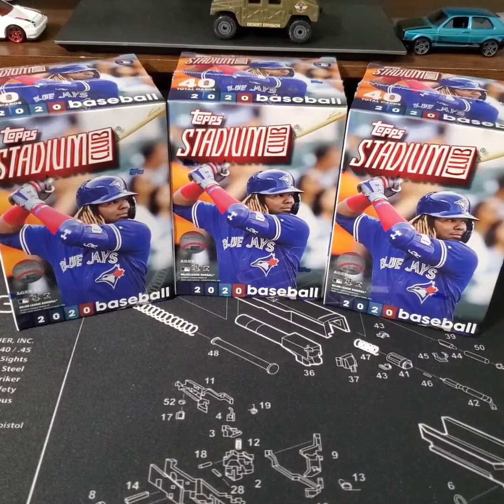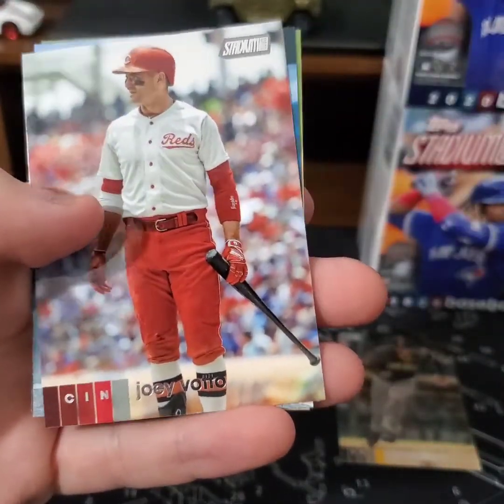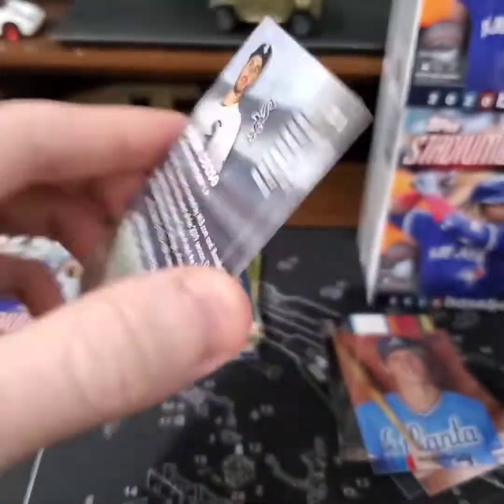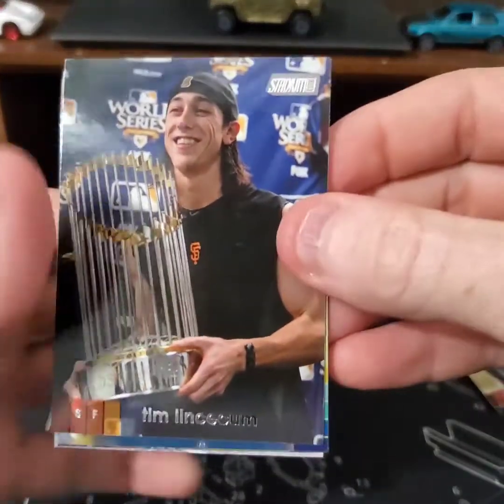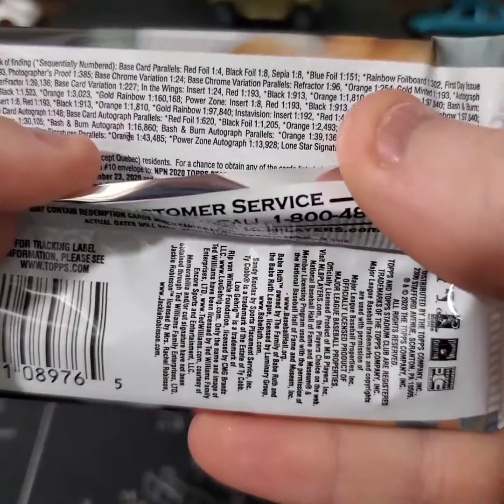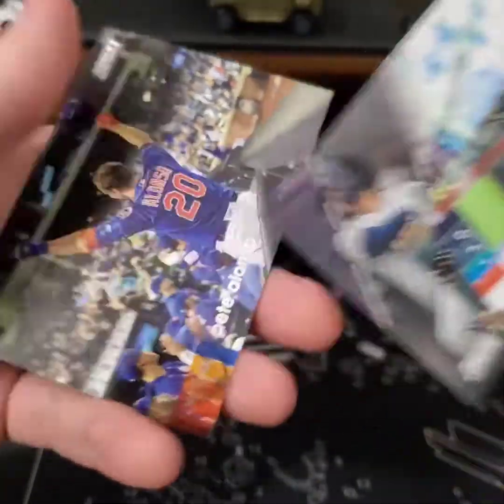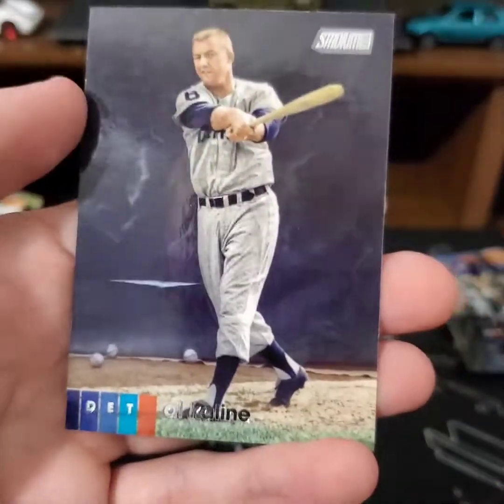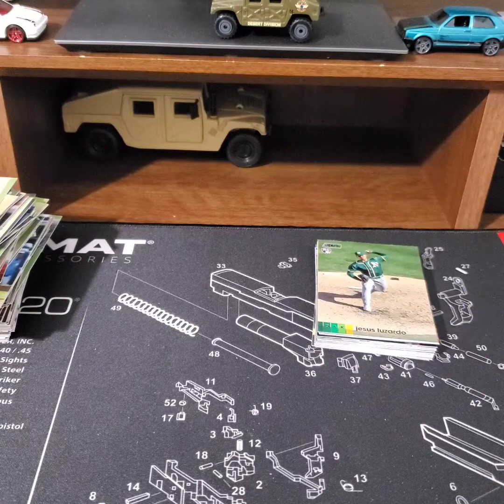2020 STADIUM CLUB!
3 blaster boxes of the all new Topps Stadium Club.  What will we find?